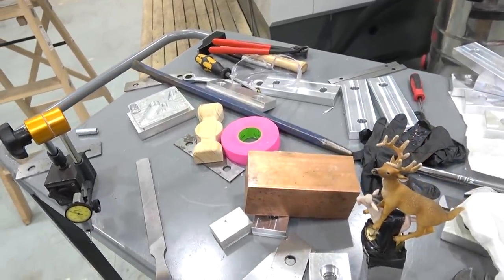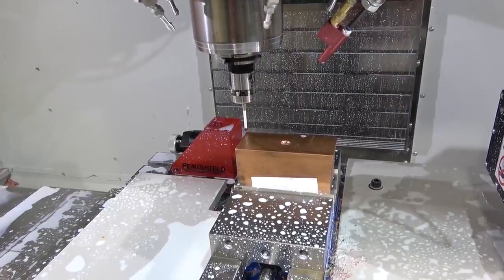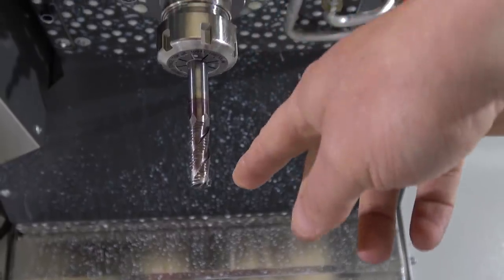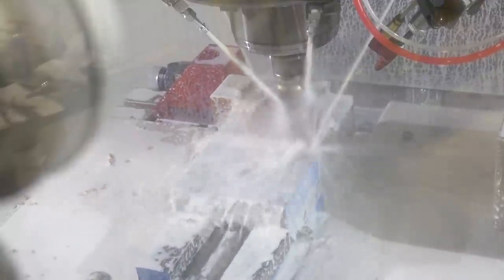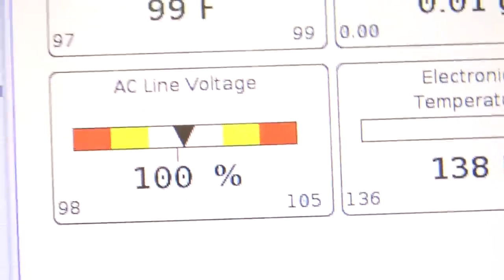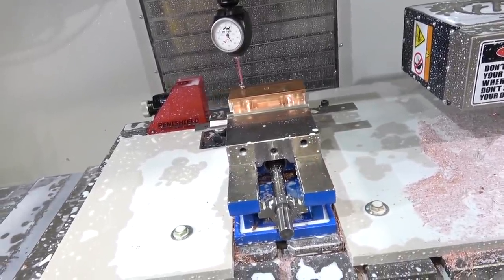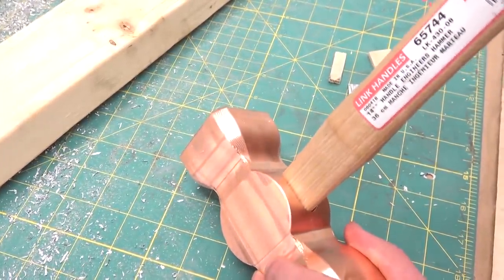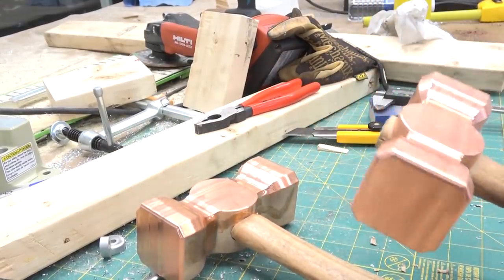Making a Copper Swing Press | An Essential gift for Craftsmen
Extremely overbuilt and prohibitively expensive? I'll make two!
I CNC machine heavy copper for heirloom workshop tools. These are the kind of tools you can't buy; you must make. Thanks for joining me in the shop for a chuckle and a HUGE thank you to Patrons helping me make more VJOs.